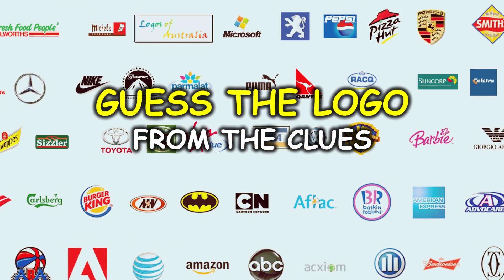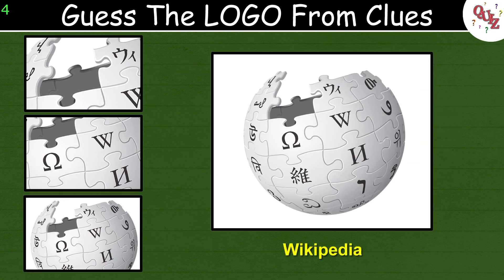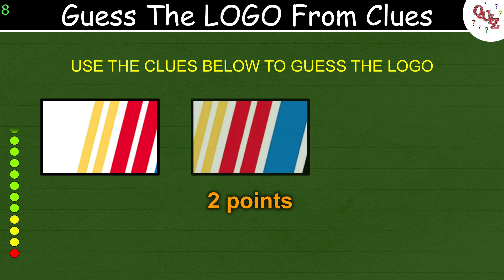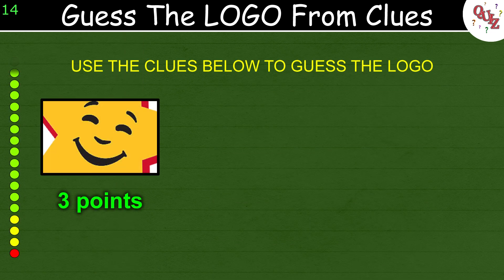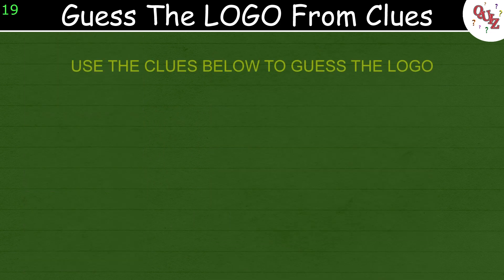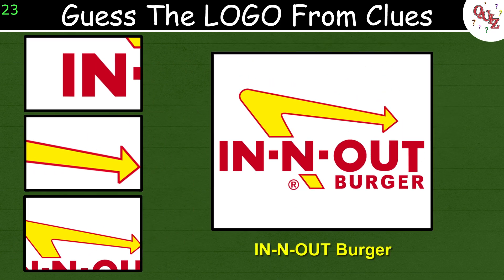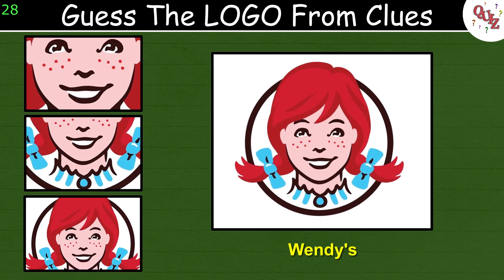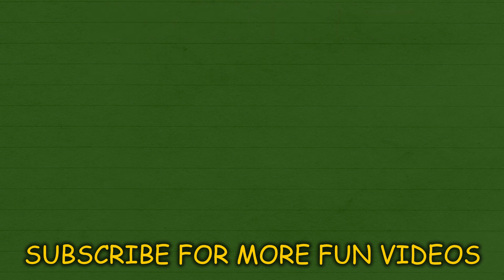30 Common Logos | See if You Can Guess The Logo From The Different Clues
Guess The Logo Challenge From The Different Clues

In this quiz challenge, I am going to show you some different clues from a common logo that everybody should have probably seen before. This is a fun way to test your memory and see how quickly your mind can distinguish the entire logo from only seeing a piece of it.

How To Play:
I will start off by showing you Clue #1, which will be a small part of the actual logo. If you get that logo correctly from the first clue, you will earn 3-points. If you don't guess it quickly, Clue #2 is shown which is worth 2-points.  And if you still haven't guessed yet, then Clue #3 is worth 1-point. If you fail to guess before the timer runs out, you do not earn any points from that question. Make sense?

So to recap: Each clue is worth a different point. The more clues you need, the fewer points you can earn on that question. The quicker you can guess the logo, the more points you can earn.

In total there are 30 questions and 90 possible points that you can earn.

Keep track of your score and wait until the end to see how you did.